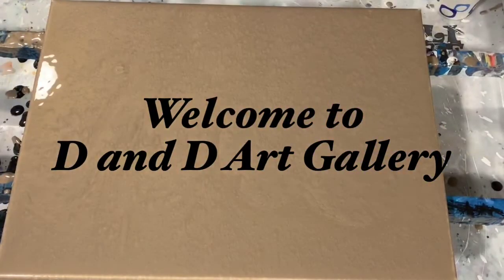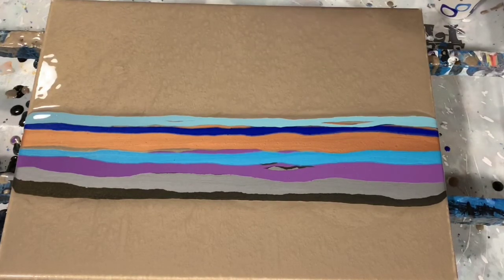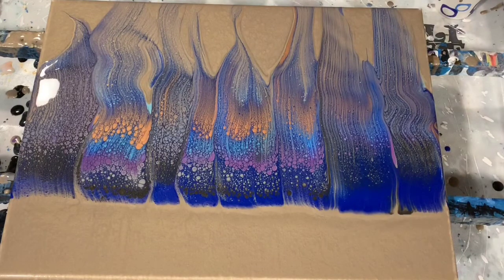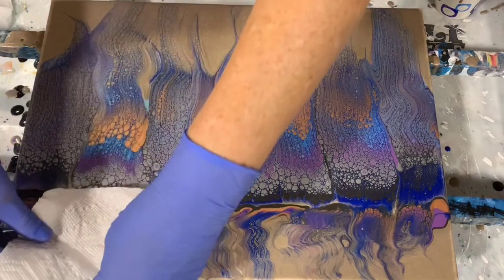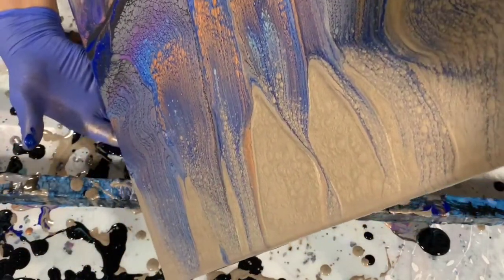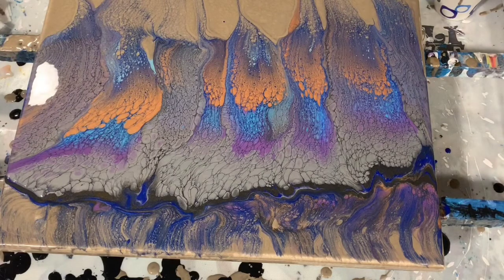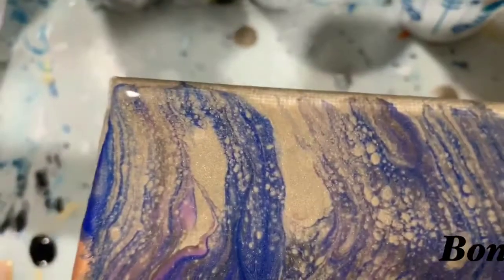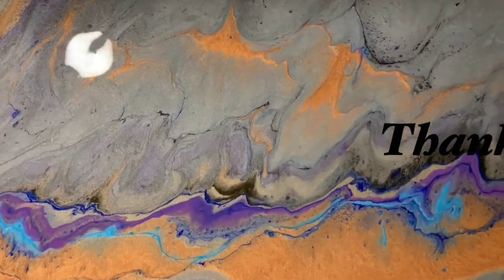(199) Acrylic swipe with metallics and great lacing! Bonus painting added. Acrylic tutorial.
I did an acrylic swipe with metallics on this 12 x 16" canvas with great lacing! Must see! I also added a bonus painting at the end of the video.

Materials used:
Base coat: Rustoleum Metallic Accents Champagne
Rustoleum Metallic Accents Sterling Silver
Modern Masters Venetian Blue
FolkArt Treasure Gold Rose Gold, Colorshift Black Flash
DecoArt Eggplant, Metallics Peacock Pearl
Golden Teal

Pouring medium: 2 parts Floetrol: 1 part paint: squirt of GAC800: 1 teaspoon Liquitex Gloss Medium and Varnish

All of our art can be purchased by contacting me at . Please check out our Etsy Shop for all of our beautiful paintings available.